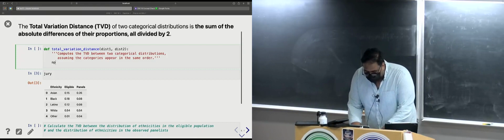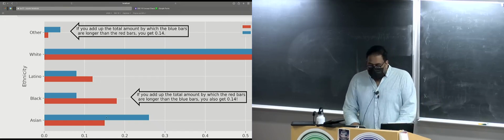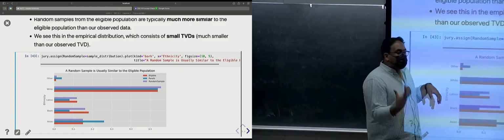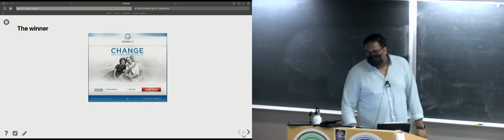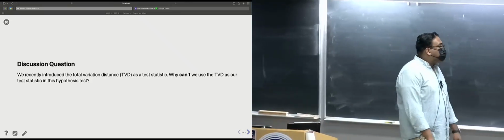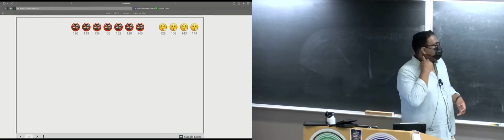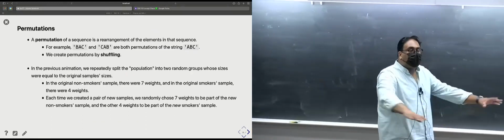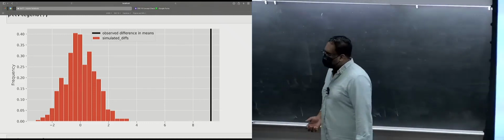Lecture 17 Content – DSC 10, Spring 2023